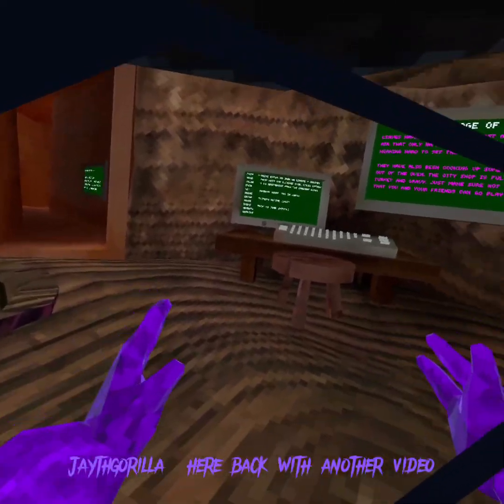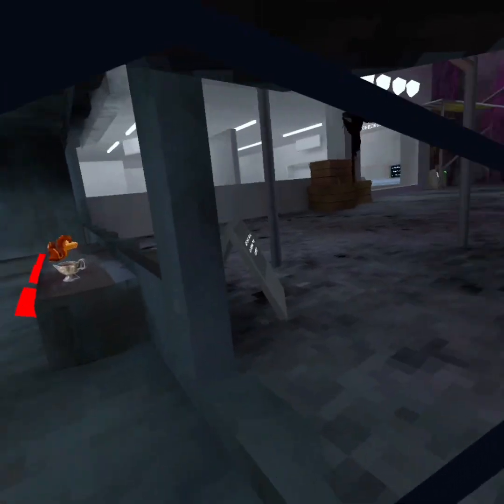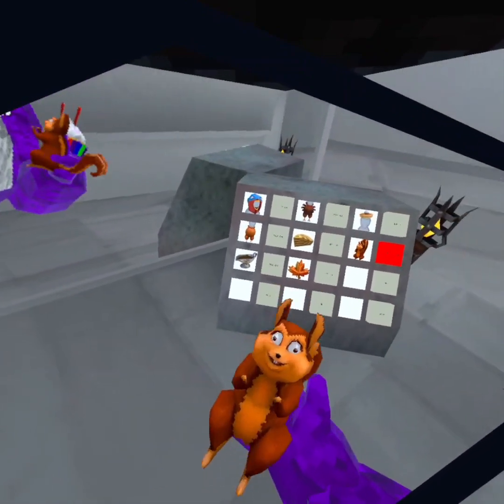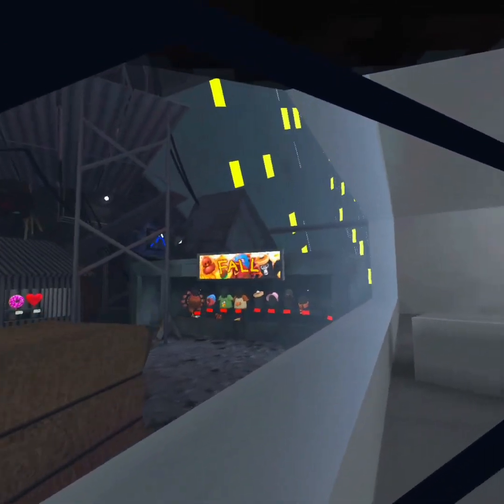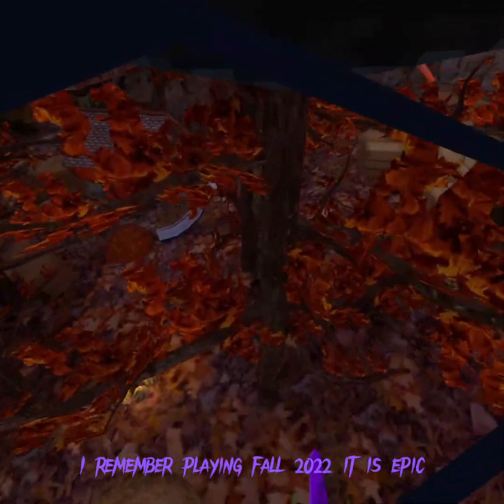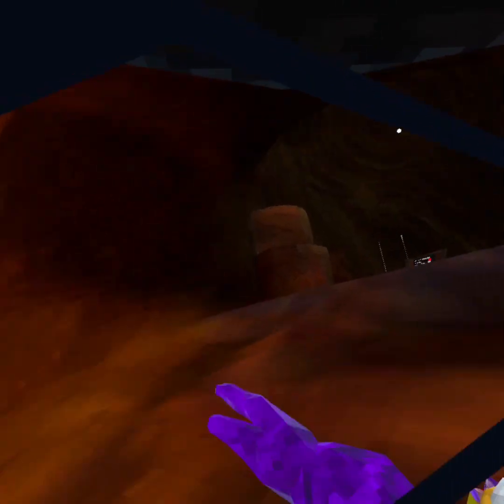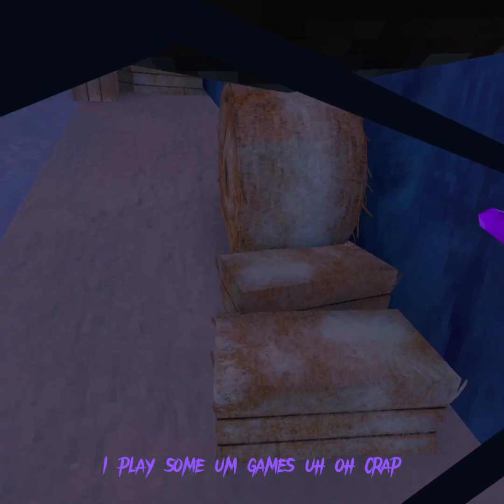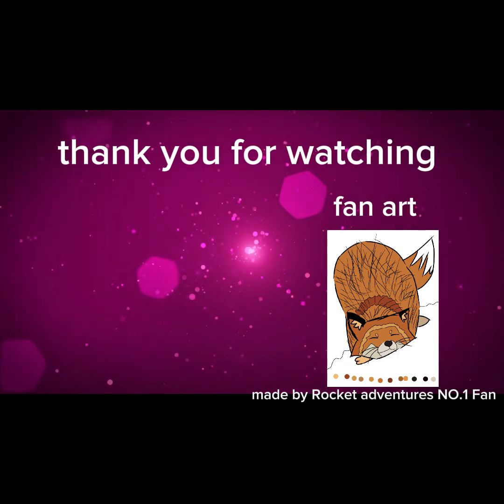gorilla tag fall update 🍁🦃 (2023)